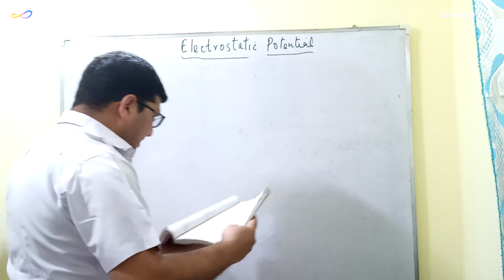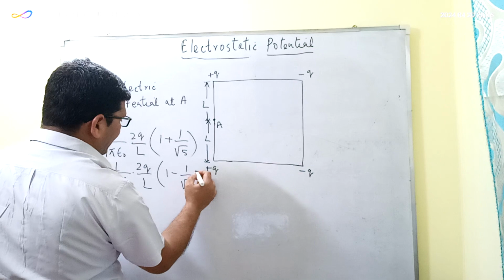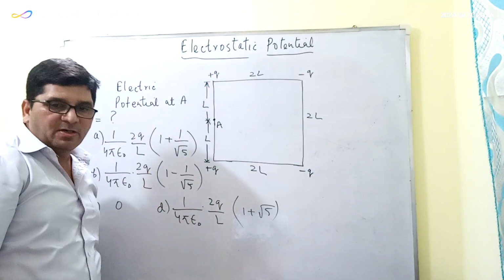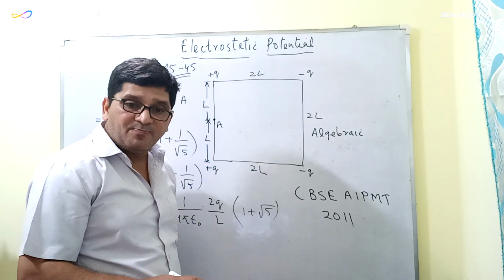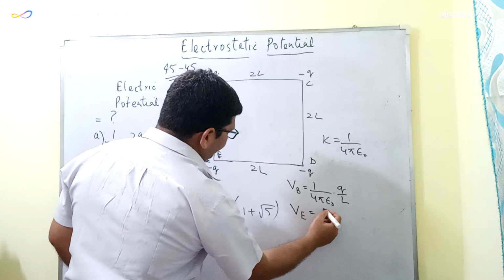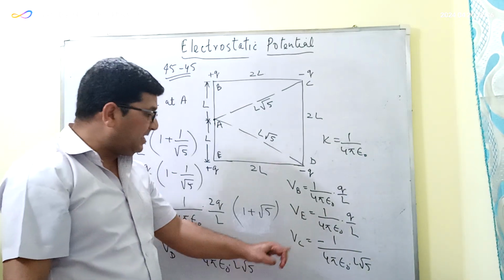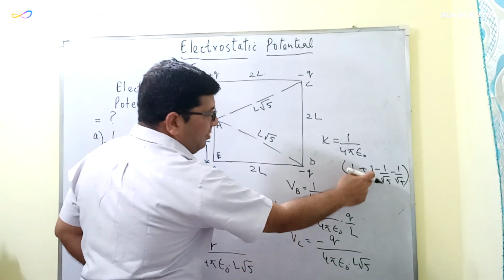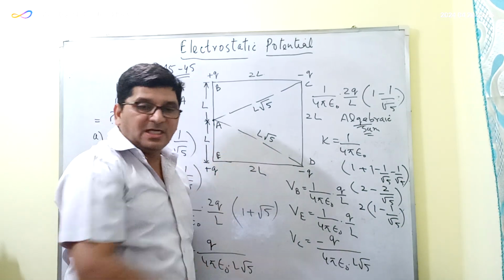Online classes for NEET - Topic: Electrostatic Potential ( Session 14 )